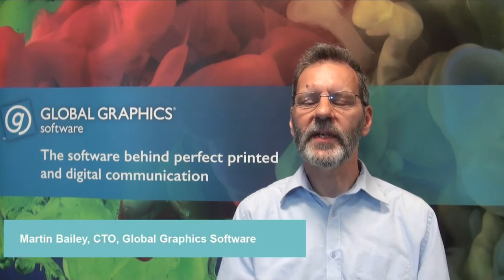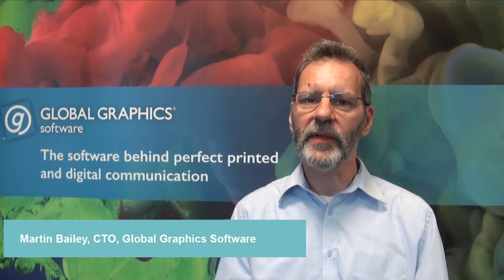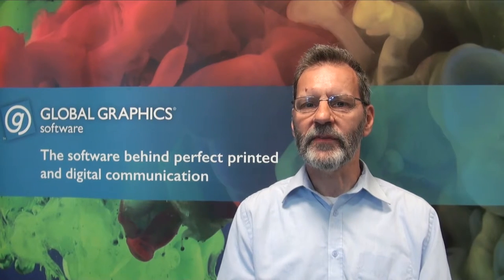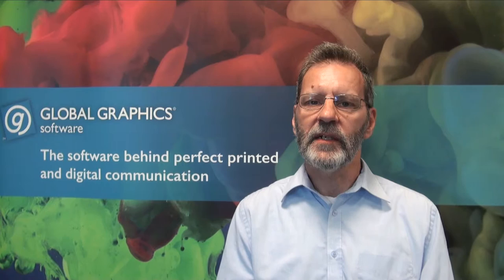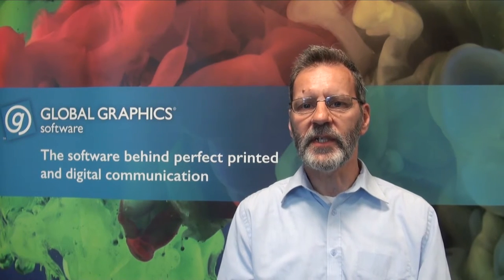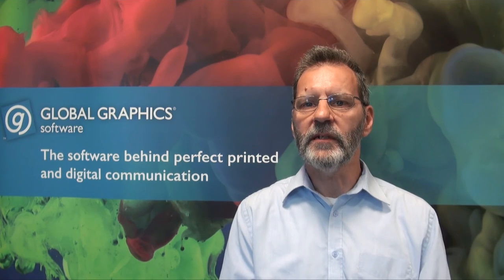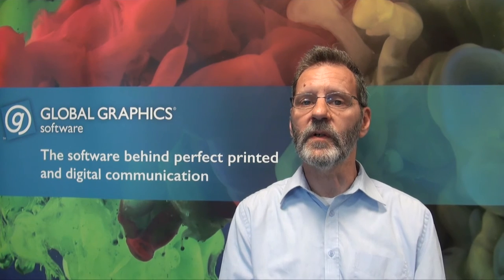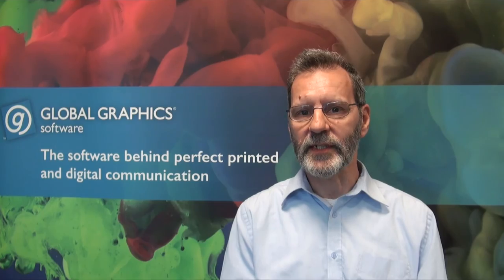The new Harlequin Host Renderer v11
Martin Bailey, CTO at Global Graphics Software, introduces the new Harlequin RIP v11 and highlights a host of new features to improve inkjet output quality including richer, multi-level screening controls, more controls for variable data printing, and new features for labels and packaging.